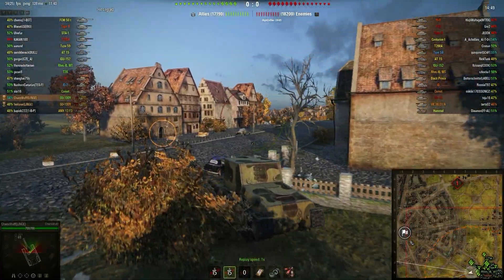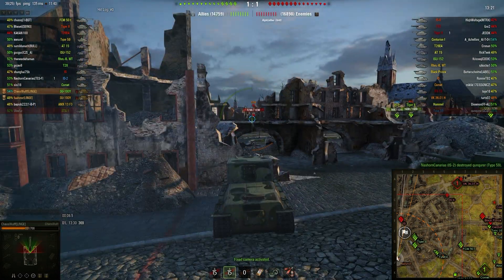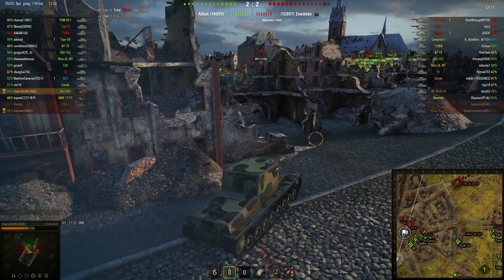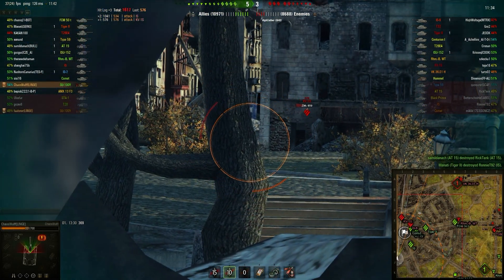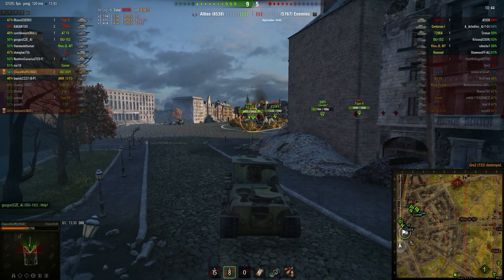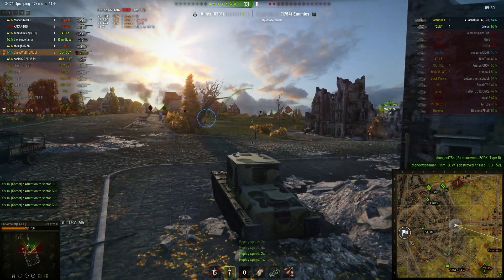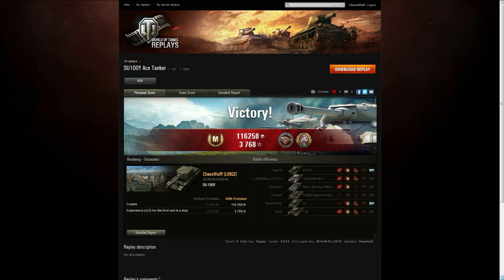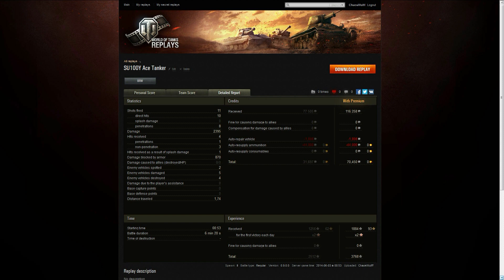SU-100Y Ace Tanker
Bit of a short one for you today as I have been really busy the last week... I'll be making it up to you soon though!

PS. This is my first video with my new professional microphone :)